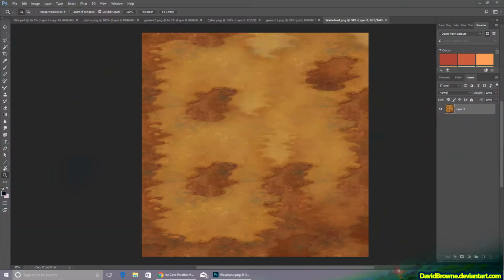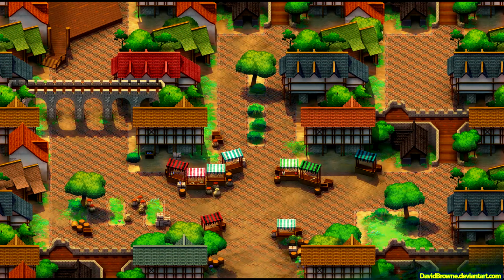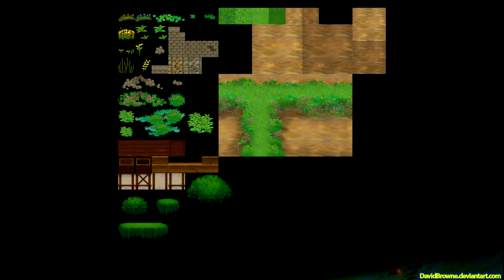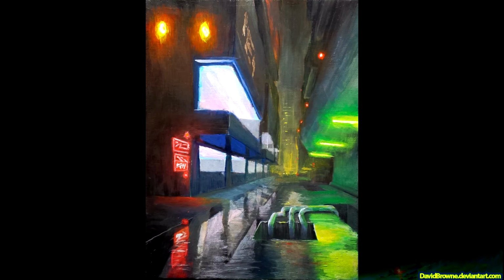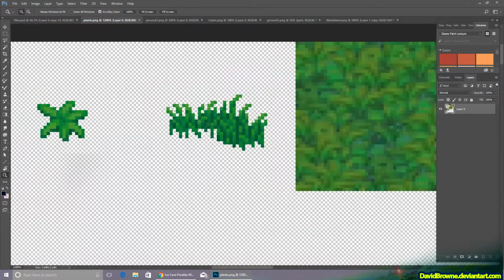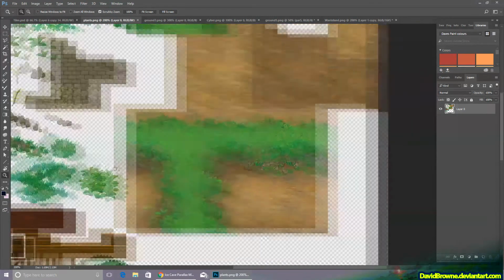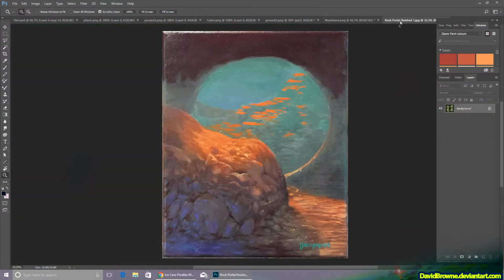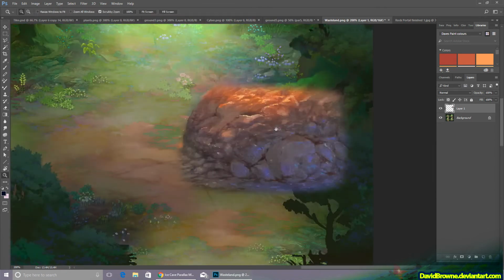Arts Assets and Tilesets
Had some trouble with this one, I feel like I didn't spend enough time detailing the actual creation of tiles.  The problem is, I don't really do much in the way of pixel art.  So I am really just using the same techniques for creating pixel art tiles as I am when I make the large format tiles.  Modular design.  Even so, I hope this was interesting.